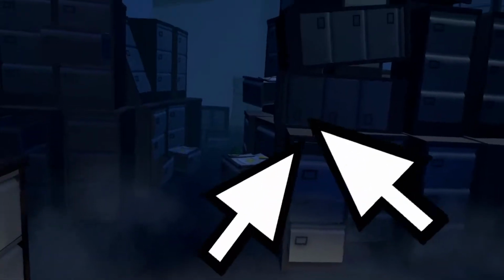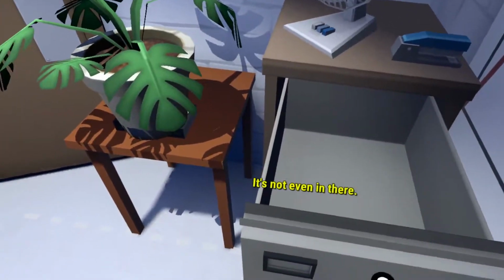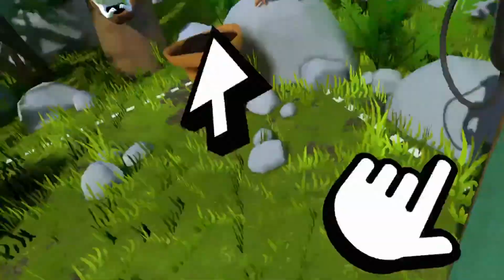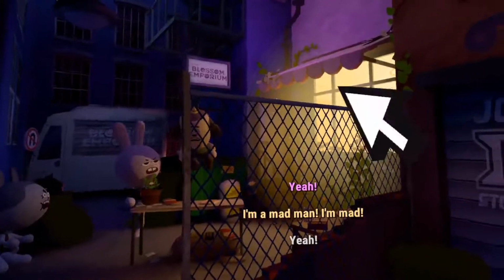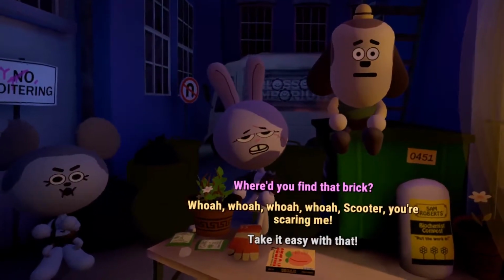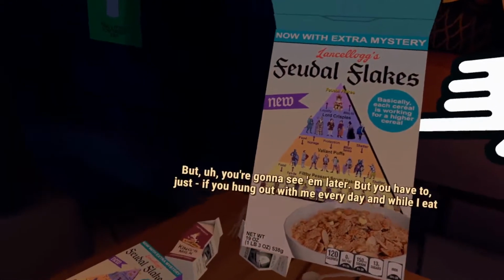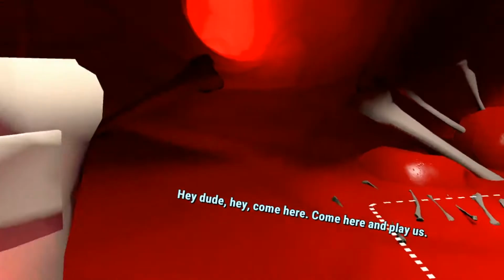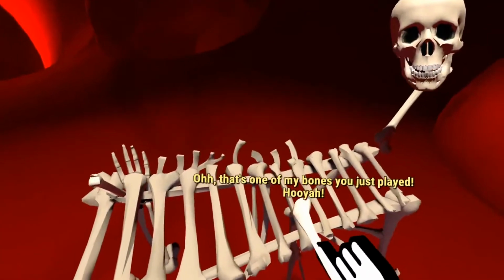Accounting Plus Episode 1